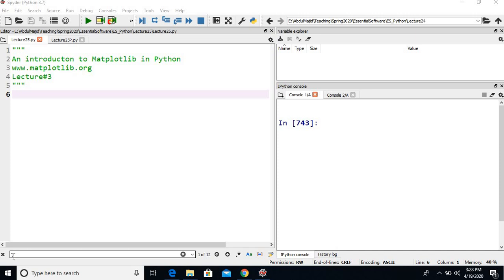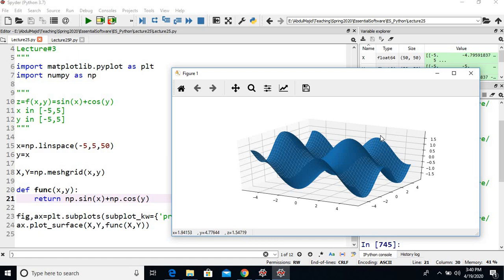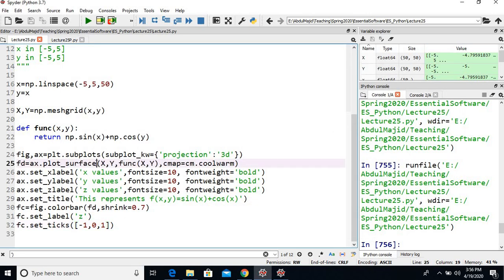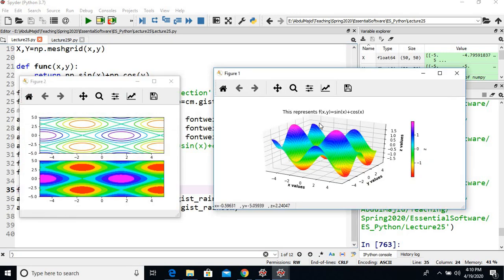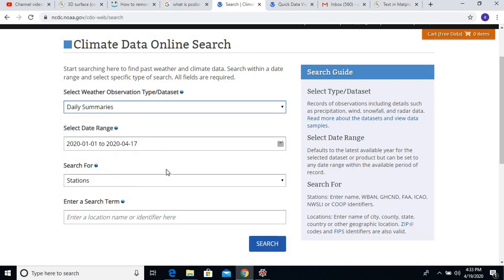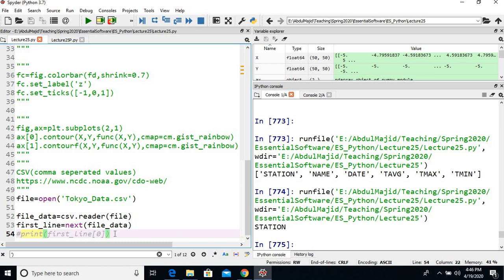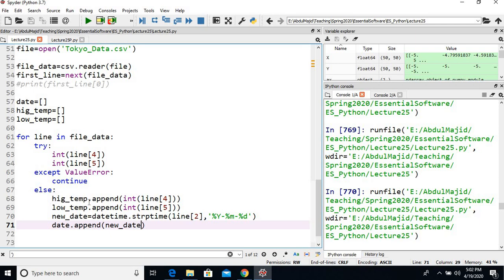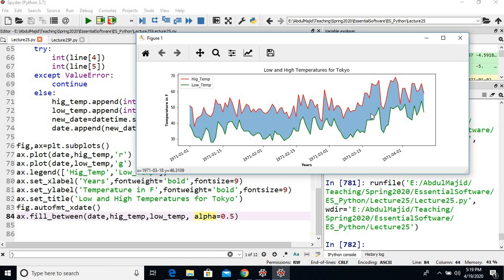Python-Programming Matplotlib(Lecture#3)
In this lecture, I have discussed 3D graphs, extracting and plotting data from csv files in Python.